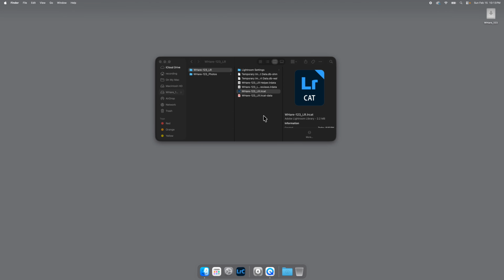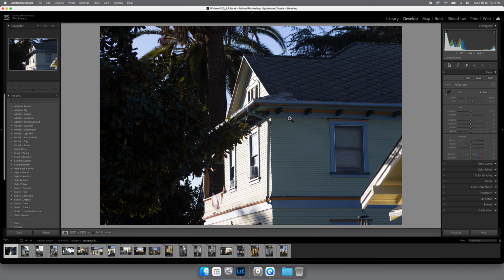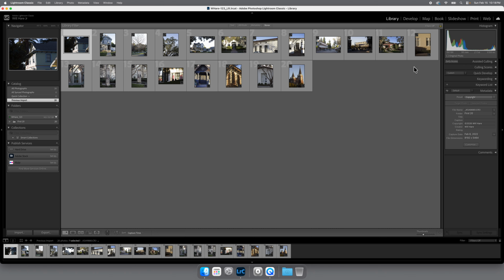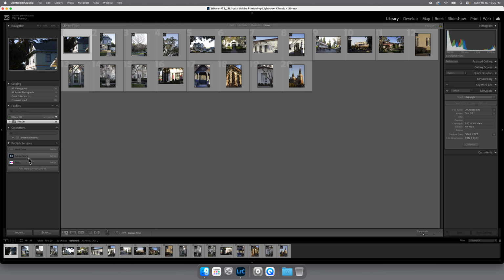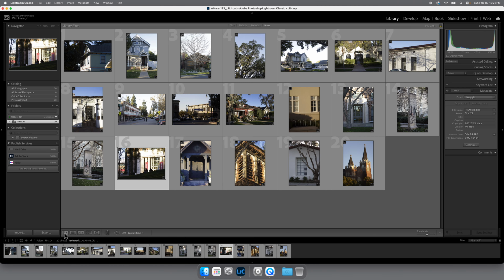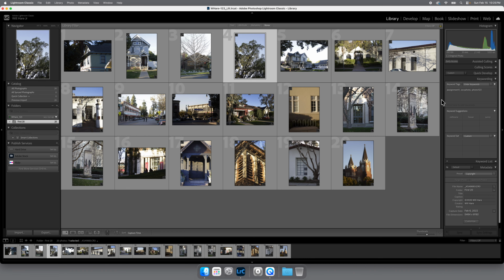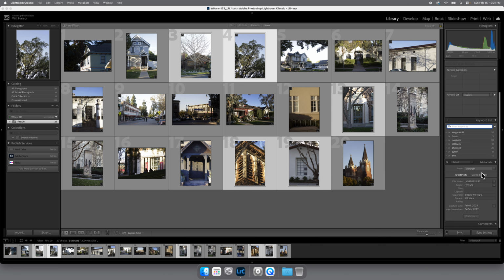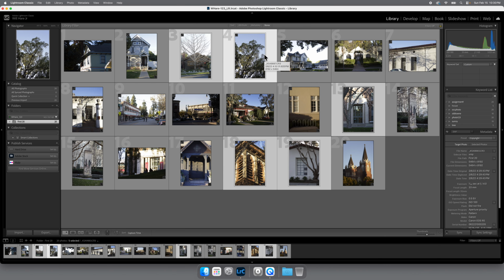Lightroom Classic Interface Tour